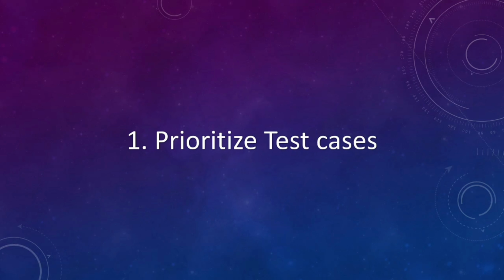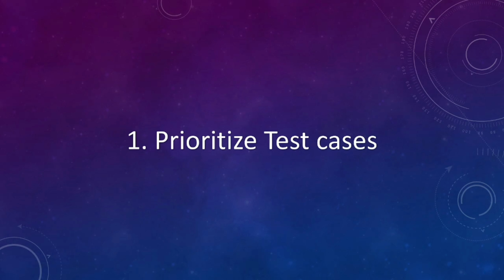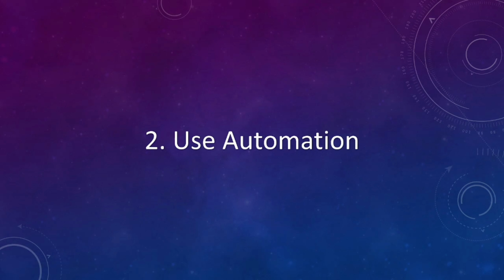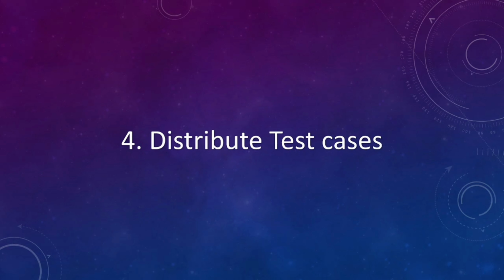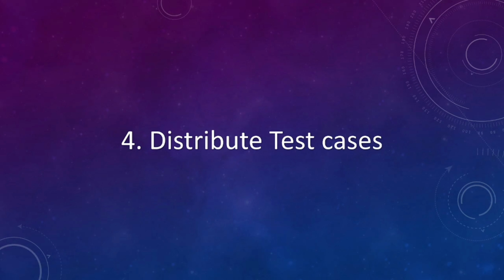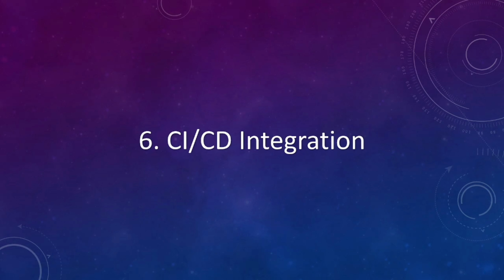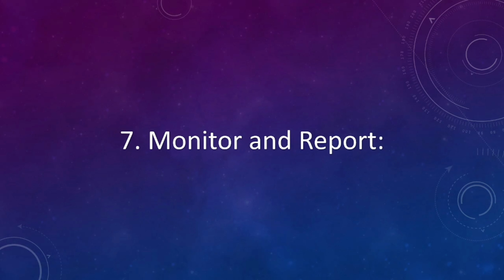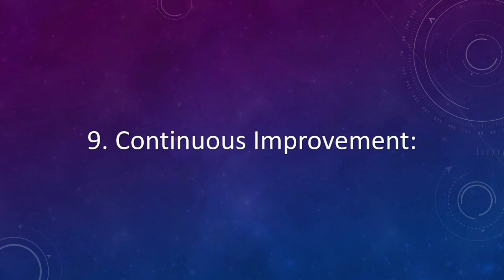Real Time scenario Automation Testing Interview Questions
This is one of the frequently asked automation Testing interview questions for experienced professionals.